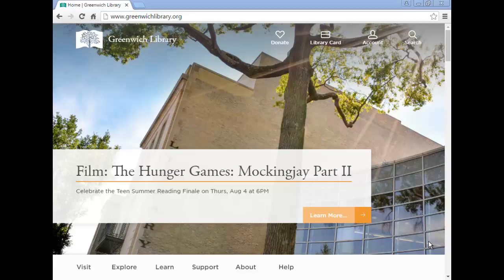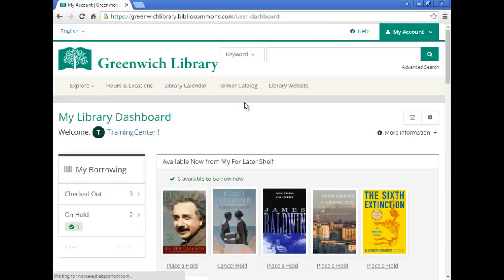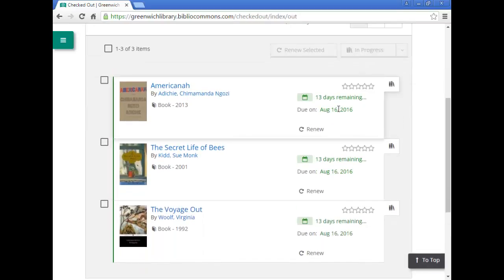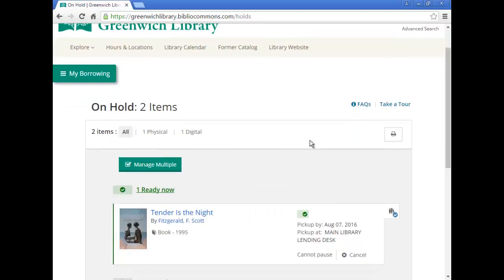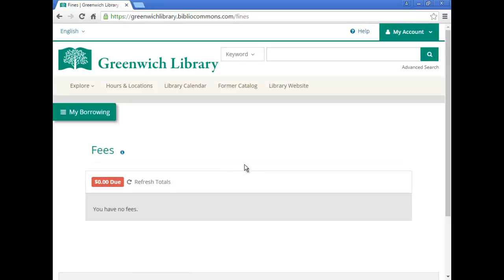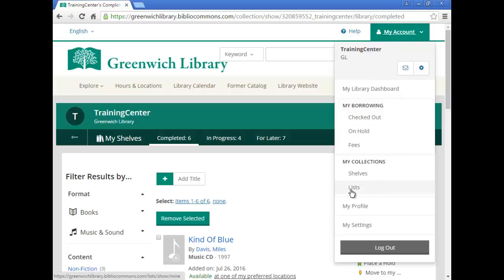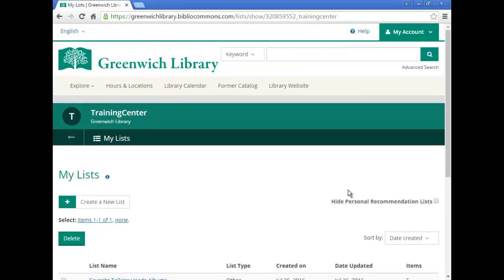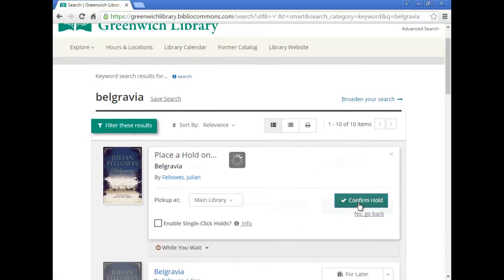Greenwich Library Website - Account How To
Walk through the Greenwich Library website and find how to create and navigate your library card account!